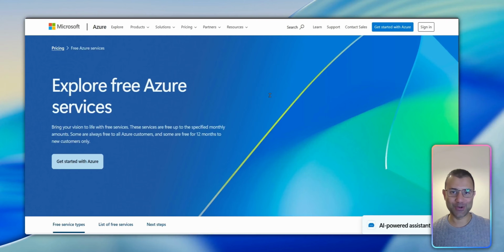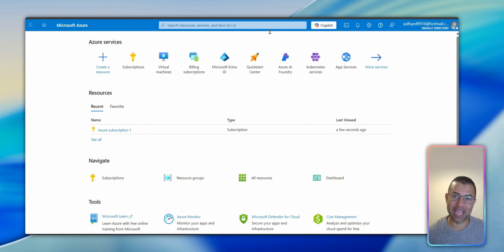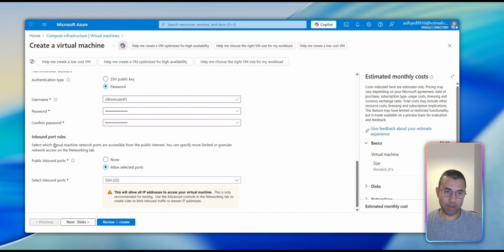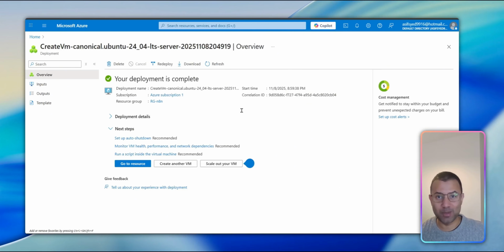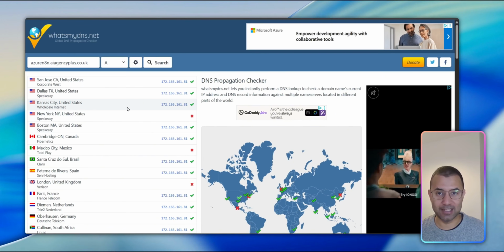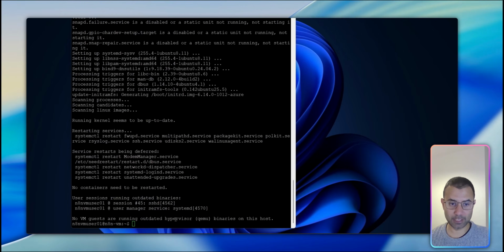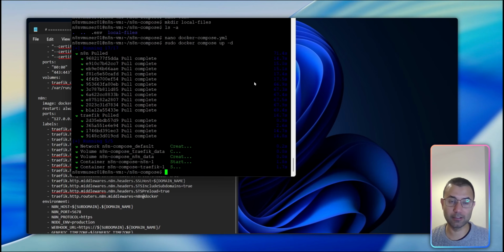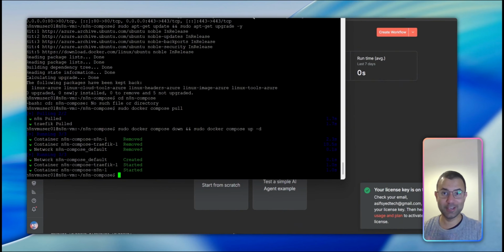Self-Host n8n on Microsoft Azure [SSL + n8n Updates]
Learn how to self-host n8n on Microsoft Azure with SSL and n8n updates! This complete step-by-step guide shows you how to deploy n8n with SSL encryption and keep it updated to the latest version using Azure's free tier. Perfect for beginners and experienced developers alike.

In this tutorial, you'll discover how to leverage Azure's free tier to run your n8n self-hosted instance without any monthly fees. I'll walk you through VM setup, Docker installation, SSL certificate configuration with Let's Encrypt, and n8n updates so your automation platform stays secure and current.

Prerequisites:
- You’ll need an external domain name for your n8n setup (you can use a subdomain on an existing domain, no need to buy a new one just for this).
- A payment method must be added to your Microsoft Azure account to get it verified (Azure Free tier covers this setup cost for 12 months).

⏰ VIDEO TIMESTAMPS:
0:00 - Introduction: Free n8n Hosting on Azure
1:29 - Sign Up for Microsoft Azure
3:17 - Create Virtual Machine for n8n
9:11 - Configure DNS & Domain Setup
13:09 - SSH into VM & Install Docker
16:02 - Deploy n8n with Docker Compose
19:01 - Update n8n to Latest Version
20:51 - Conclusion & Next Steps

⚠️ IMPORTANT UPDATE - Basic SKU Public IP Retirement
Microsoft has officially retired Basic SKU Public IPs. I recorded this video just days before the enforcement hit my tenant and was completely unaware of the change.

The good news? While the FREE method shown in this video will now cost approximately $3/month for a Standard SKU IP address, that's still significantly cheaper than n8n Cloud (which starts at $20-24/month for just 2,500 executions).​

You can deploy this Azure VM and run n8n for as low as $3/month - that's an 85% saving compared to n8n Cloud!

Want 100% FREE? Check out my Google Cloud video - Google still allows free dynamic IPs and you can self-host n8n completely free!

Got questions? Drop them below and I’ll help you out.